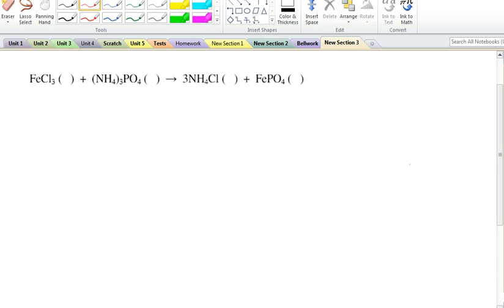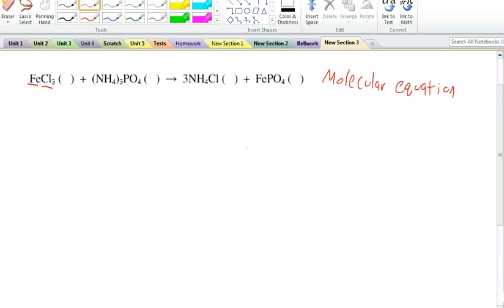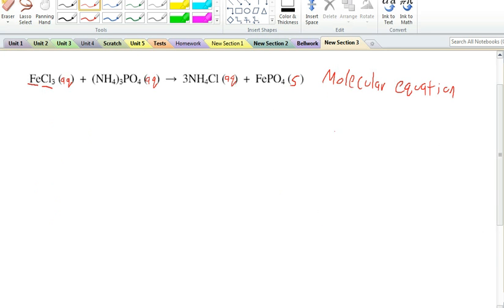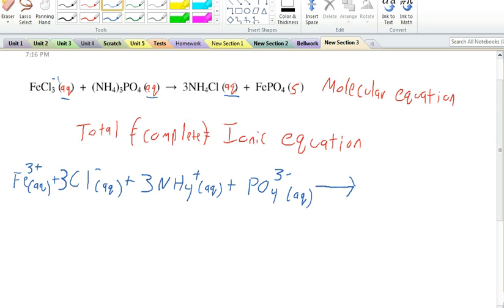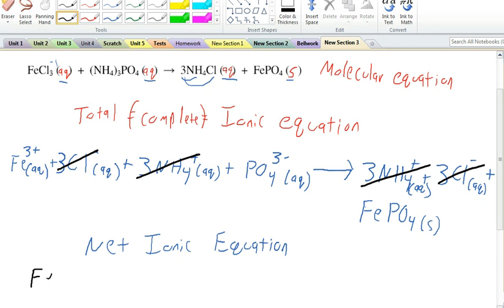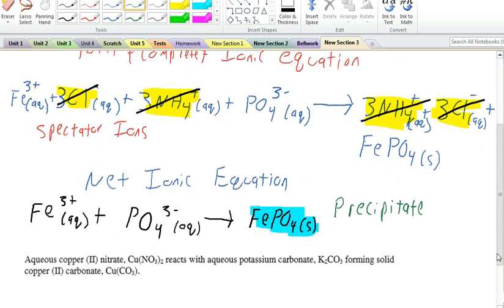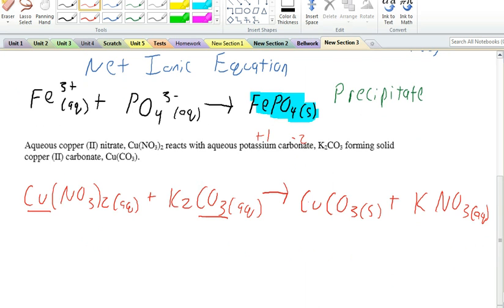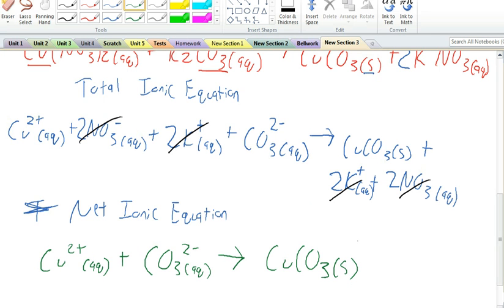Net Ionic Equations and Solubility Rules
Determining the molecular equation, total ionic equation, and net ionic equation including precipitates and spectator ions.